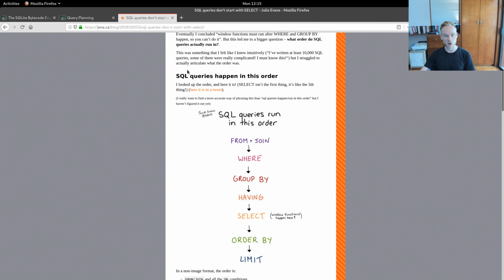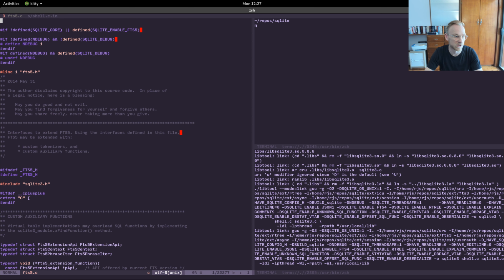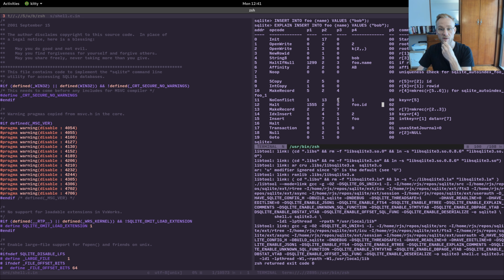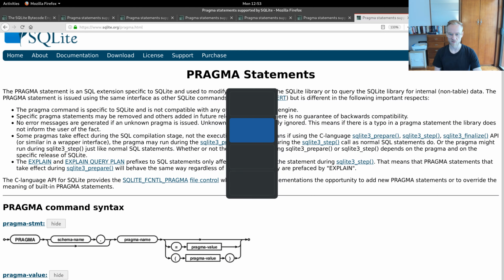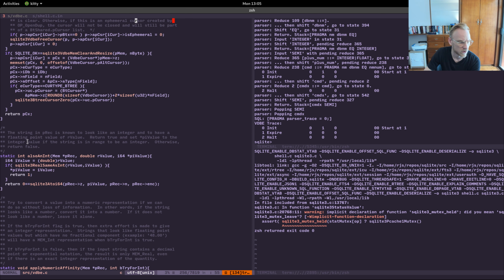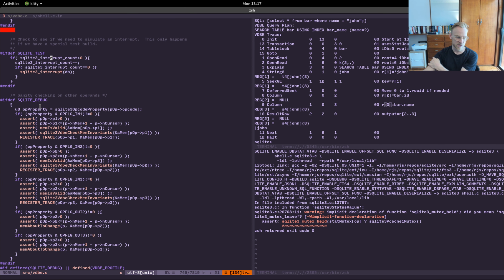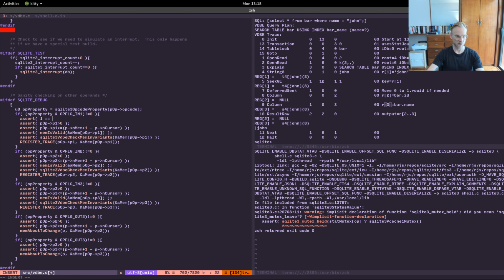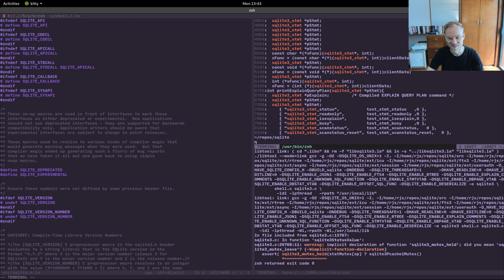justanotherdot• Let's explore SQLite! no.3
In this video we look at the bytecode engine, examine tracing of direct queries, and talk a bit about assertion driven programming!